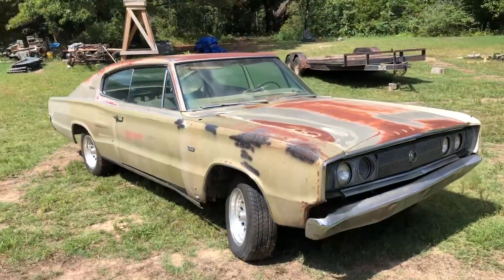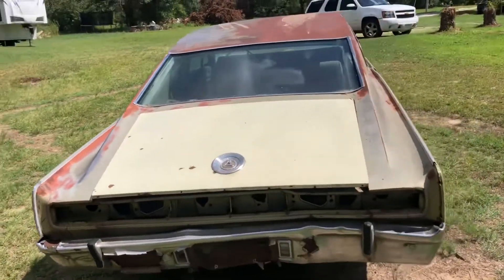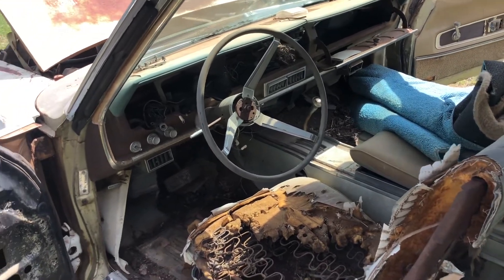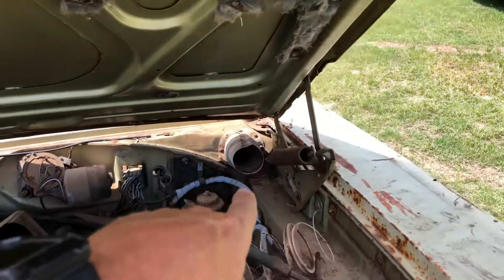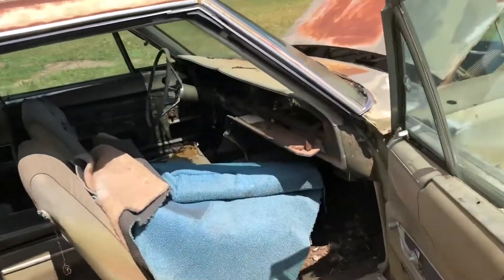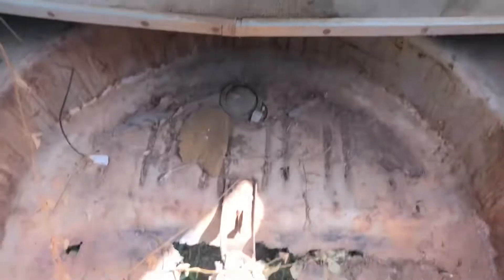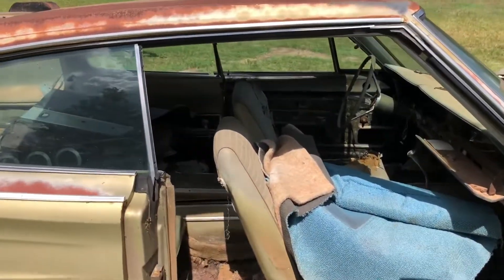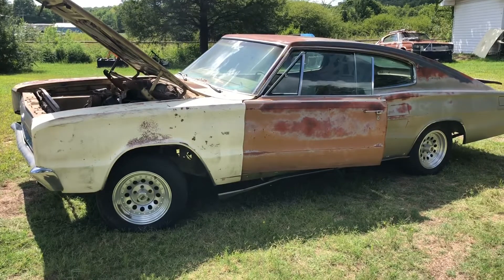1966 Dodge Charger Junkyard Rescue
My 1966 Dodge Charger spent decades in a junkyard. My buddy obtained it to replace a car for a customer for his, however, it didn’t work out. Not I have this wonderful relic and hope to be enjoying it in the near future.